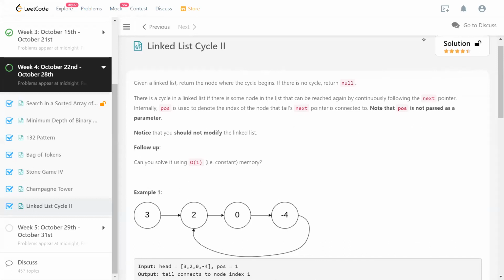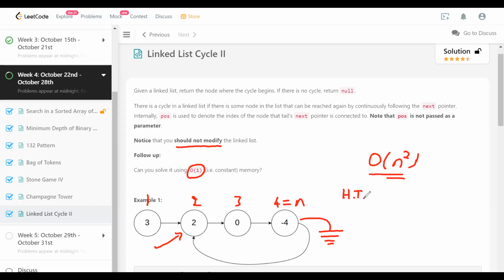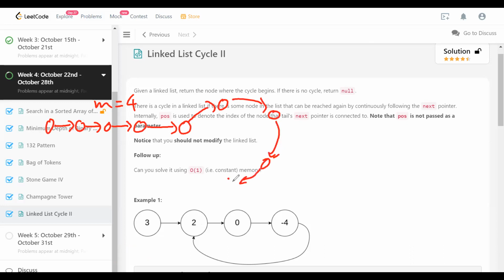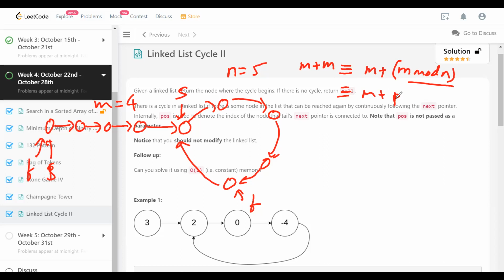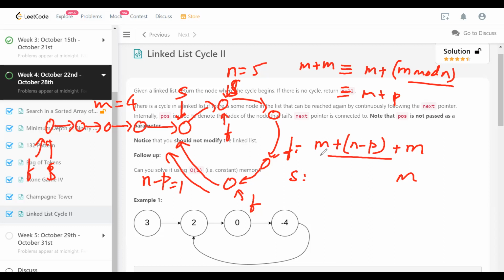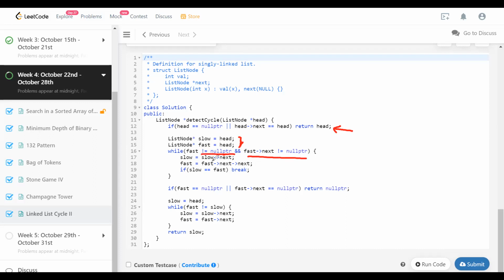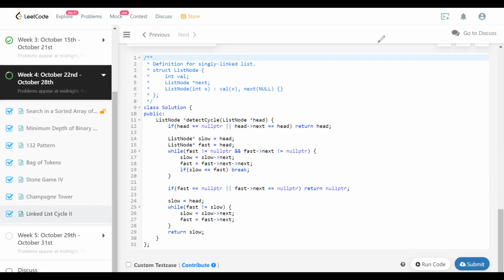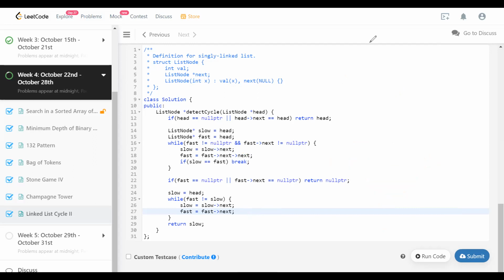Linked List Cycle II - 27th Oct LeetCoding Challenge - GoMaster Coding Interviews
A solution to the LeetCode Problem: Linked List Cycle II
O(n) time and O(1) space two-pointer approach using a fast and a slow pointer technique.